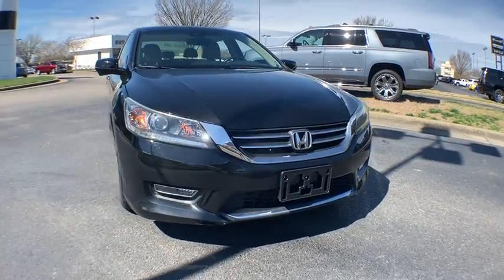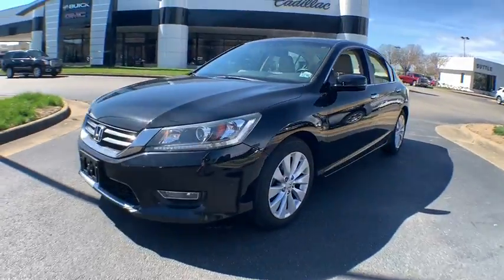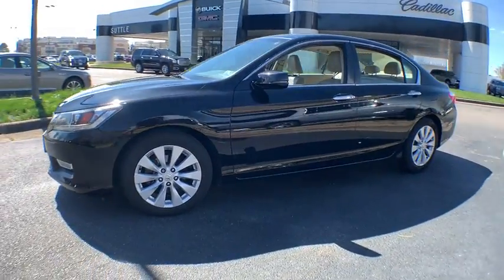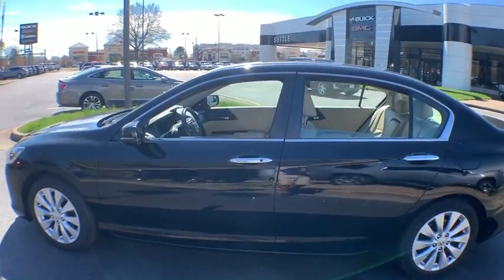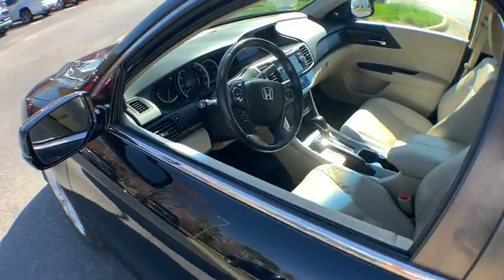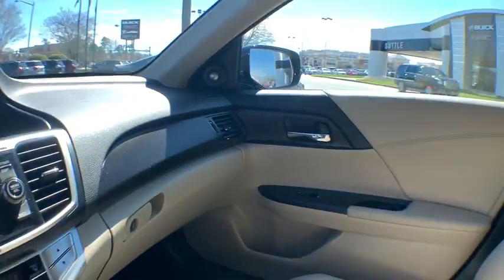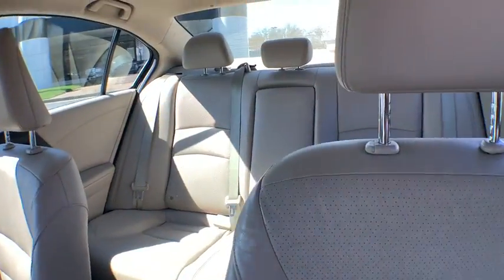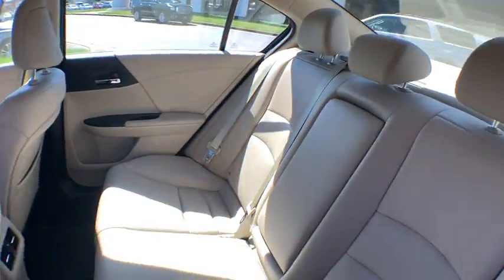2013 Honda Accord Hampton, Chesapeake, Williamsburg, Yorktown, Newport News, VA 413841A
Crystal Black Pearl U 2013 Honda Accord available in Newport News, Virginia at Suttle Motor Corporation. Servicing the Hampton, Chesapeake, Williamsburg, Yorktown, VA area.